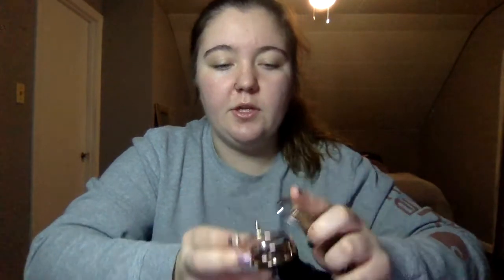How It's Made: Belt Buckle